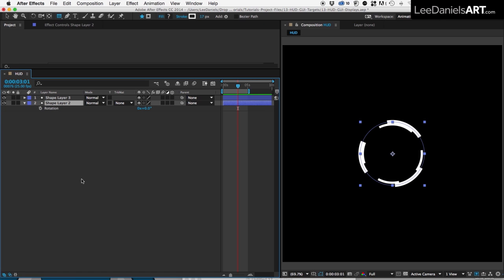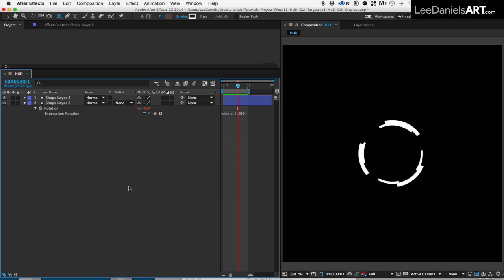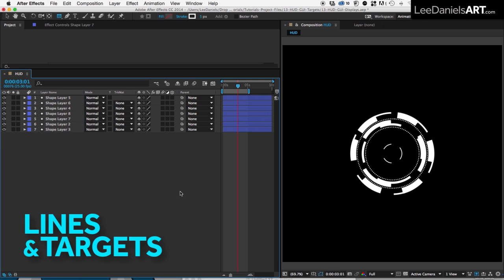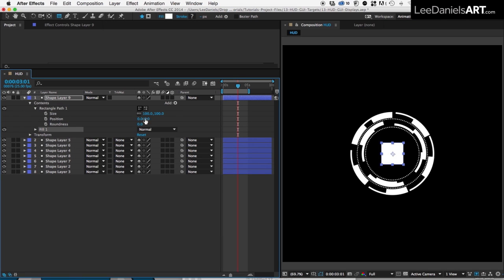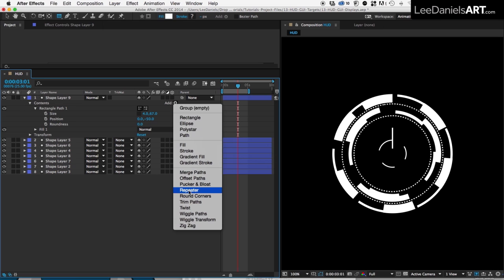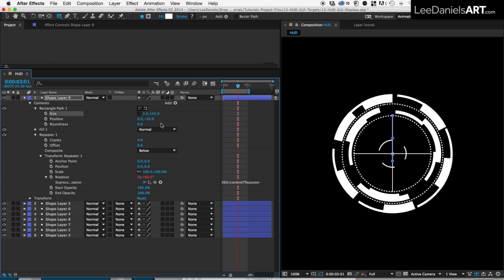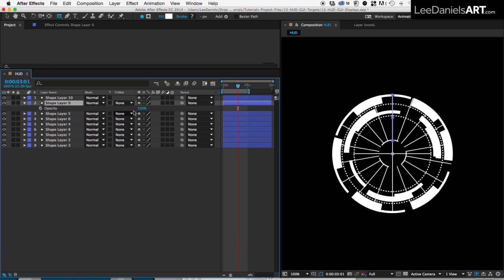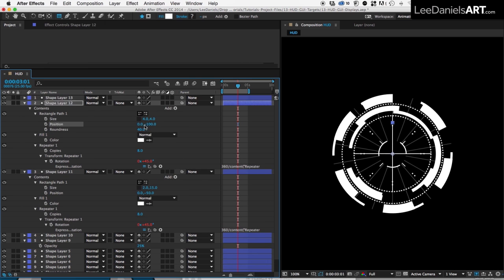After Effects Tutorial | QUICK TIP | GADGETS #1 | HUD Elements & Targets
QUICK TIP | After Effects | GADGETS #1 | HUD Elements & Targets

This QUICK TIP After Effects Tutorial demonstrates a simple way to create HUD - Heads Up Display (Iron Man) - and general Science Fiction style interface elements and targets with just a few shape layers and basic animation techniques.

Youtube.com/LeeDanielsART
Facebook.com/LeeDanielsART
Twitter.com/LeeDanielsART